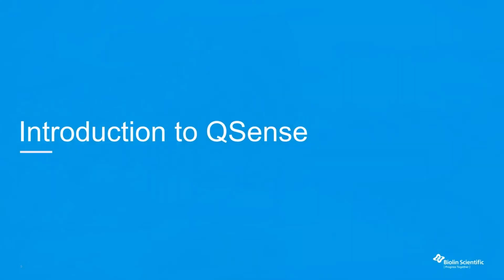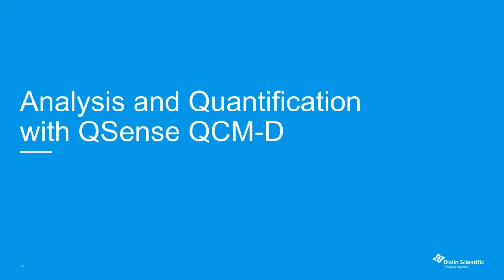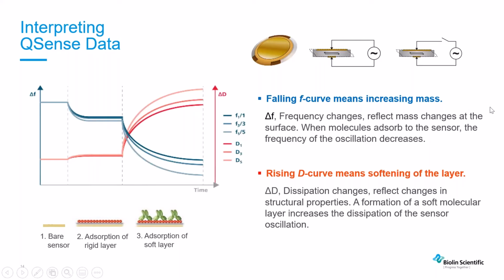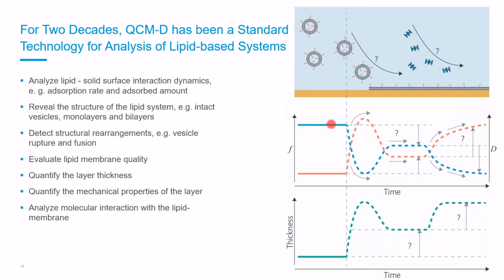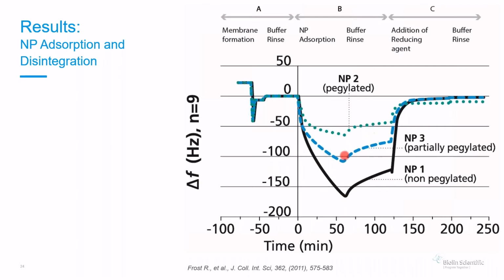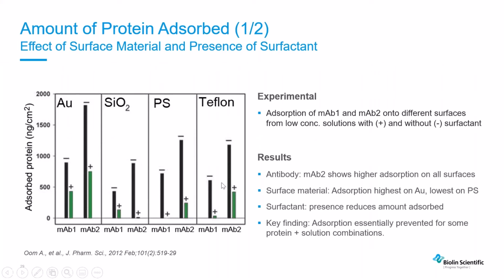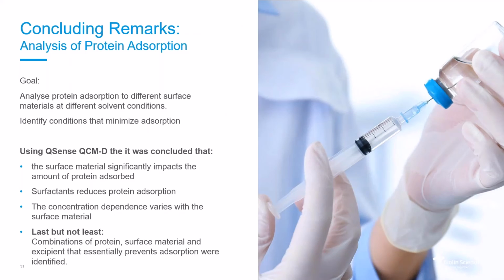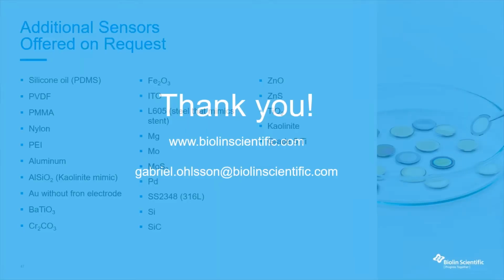[AKC2020] Expert Presentation Session : Dr. Gabriel Ohlsson, Biolin Scientific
Expert Presentation Session : Future Career Development, Special Keynote Lecture: Dr. Gabriel Ohlsson, Biolin Scientific